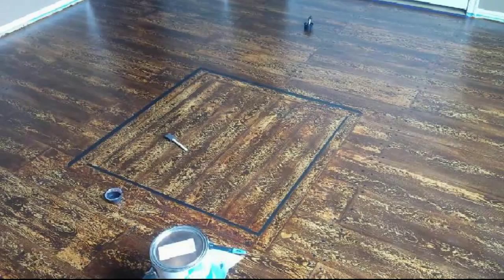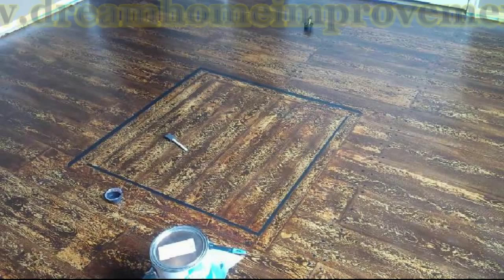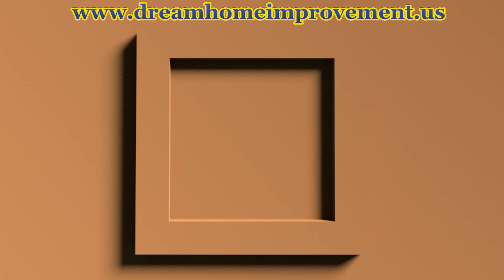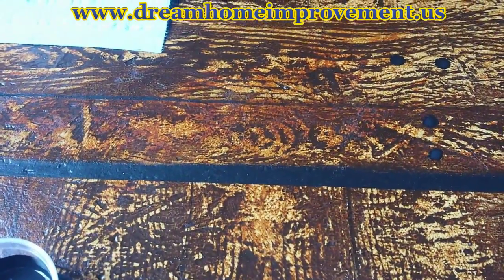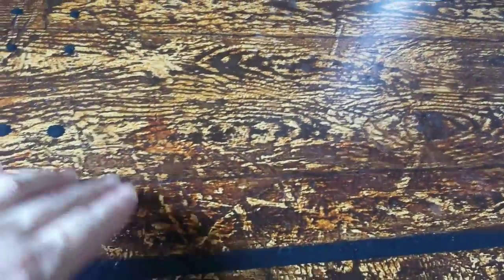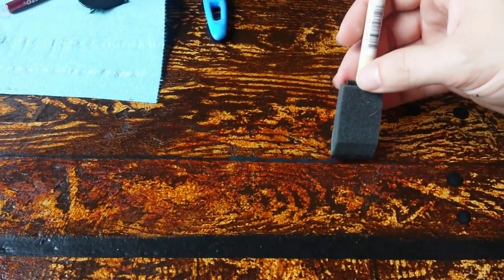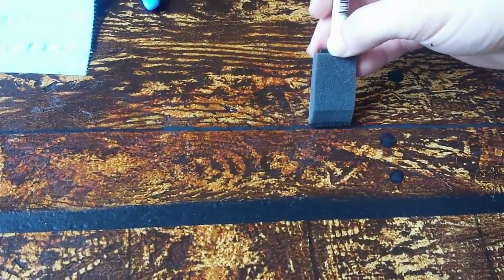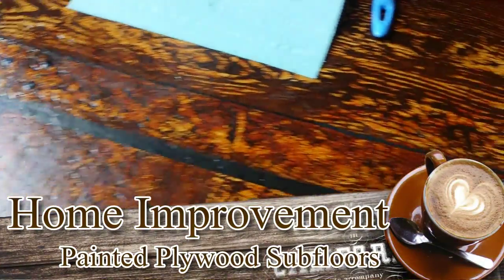Painted Plywood Floors - Boat Deck 06 - Defining the Cargo Hold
In our latest episode, we go over the cargo hold and how we defined it from the rest of the floor.  Learn how to create a 3D frame on a 2D sheet of plywood.